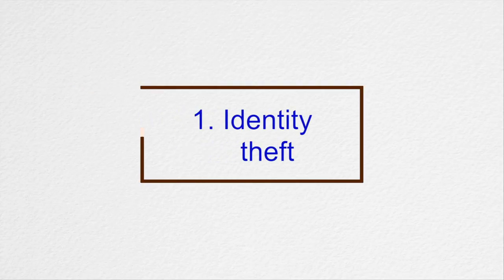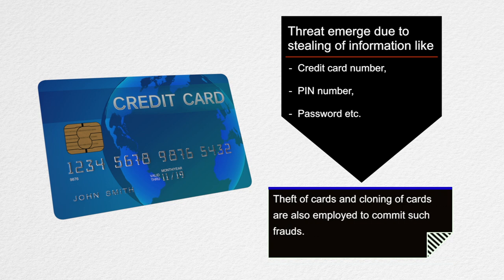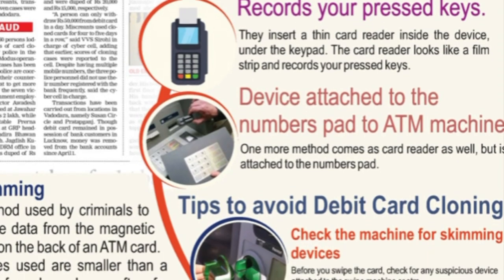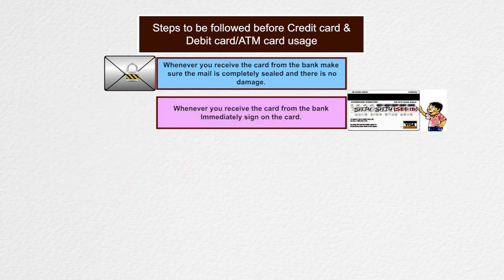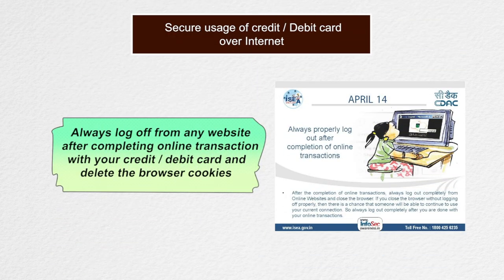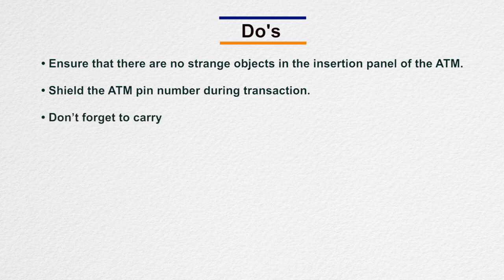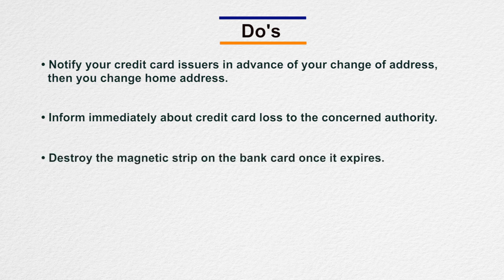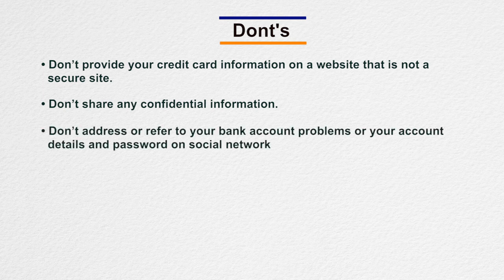Secure Usage of Credit & Debit Card and ATM